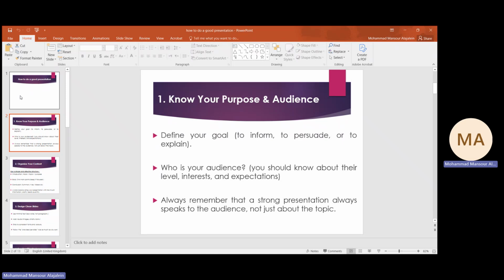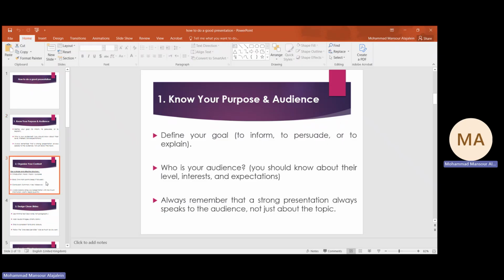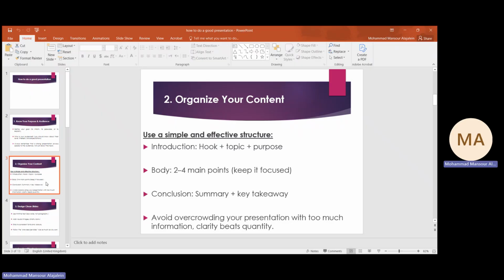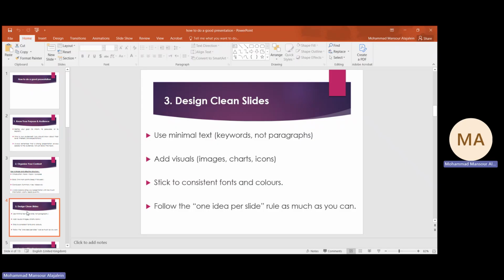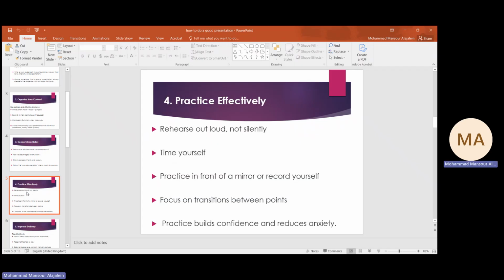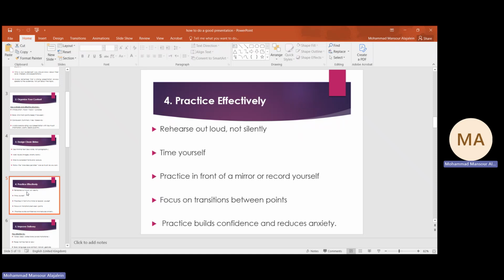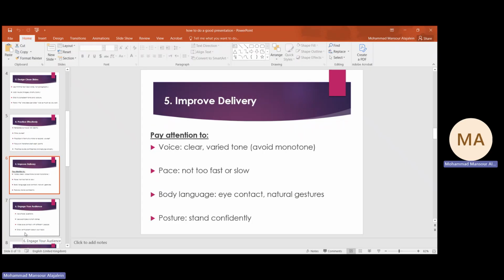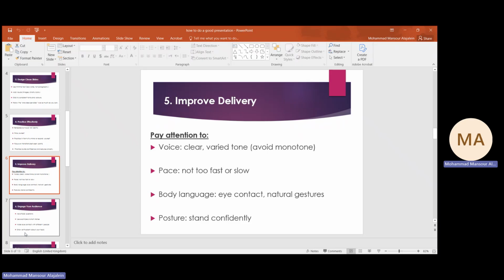doing a presentation1